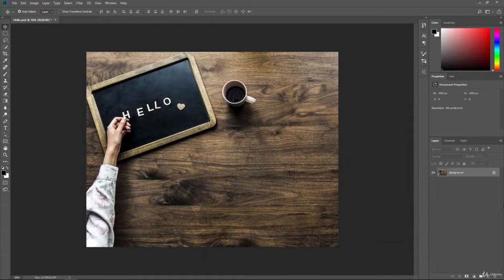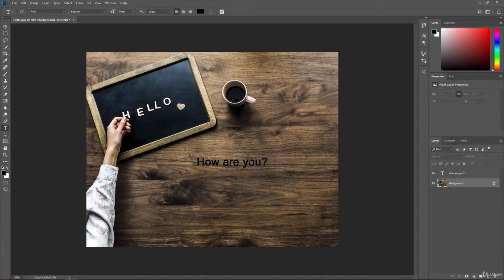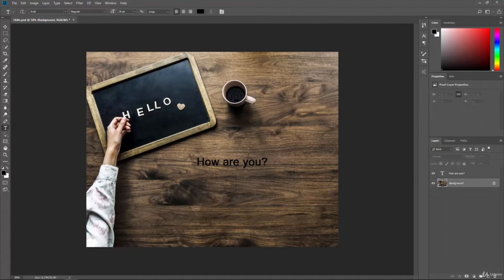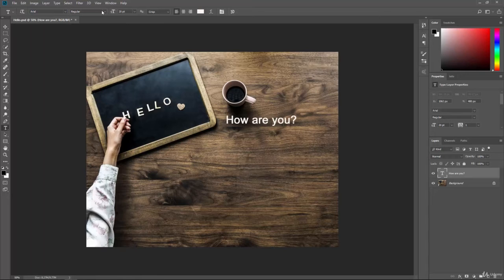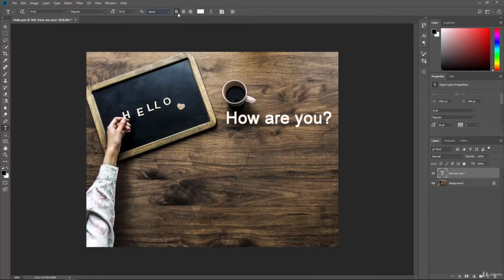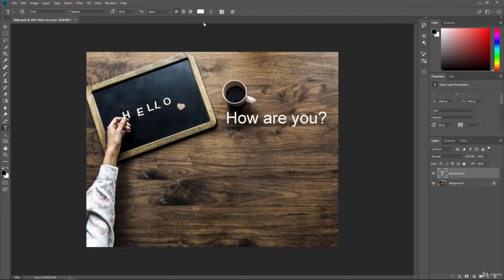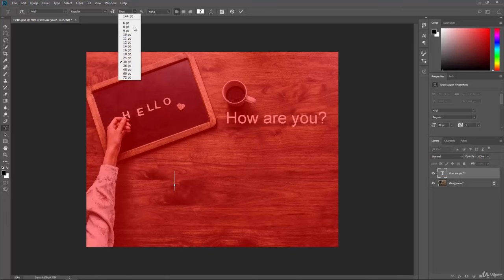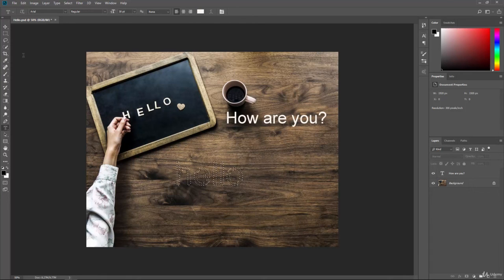The Type Tools Adobe Photoshop CC Tutorial (Part-103)